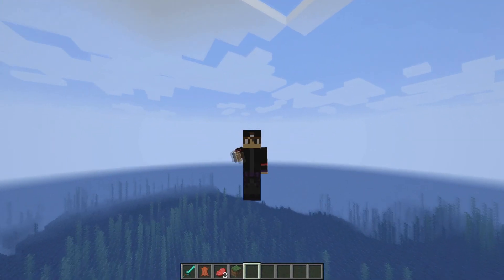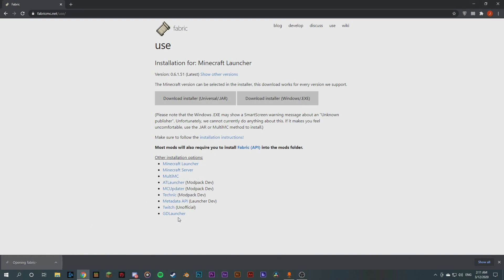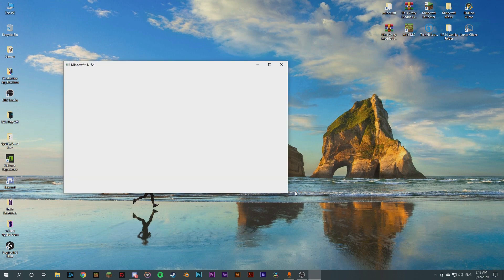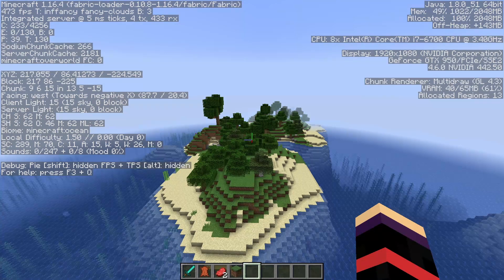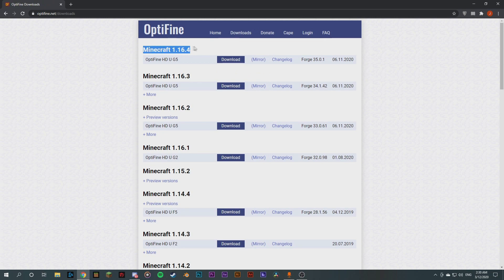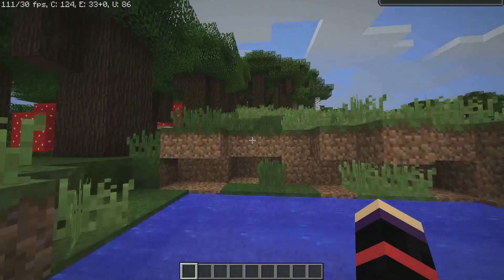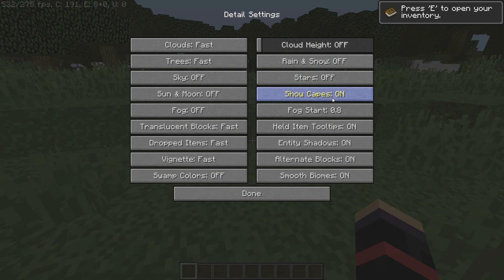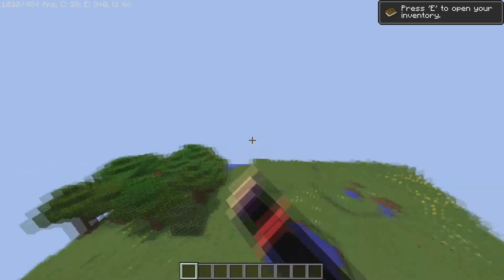How To Improve Your FPS In Minecraft V2 (1.20.1, 1.8.9)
Welcome back to yet another video on my channel guys! Today, I continue where I left you guys 4 years ago- on how to improve your FPS in Minecraft updated! Do hope that this video really helps and do not hesitate to ask any questions in the comment section if you need help!

PC Specs:
8 GB RAM